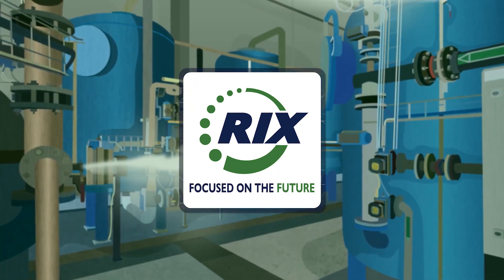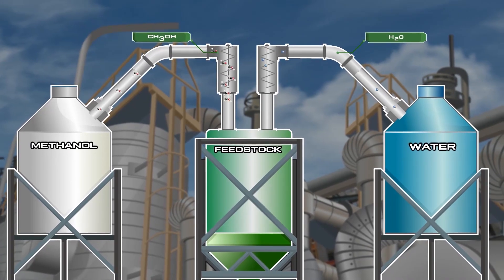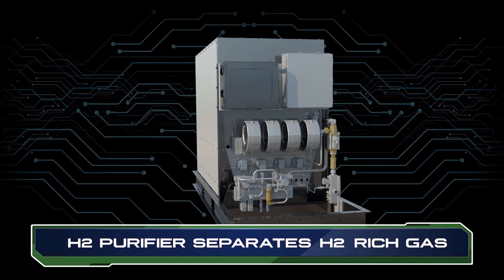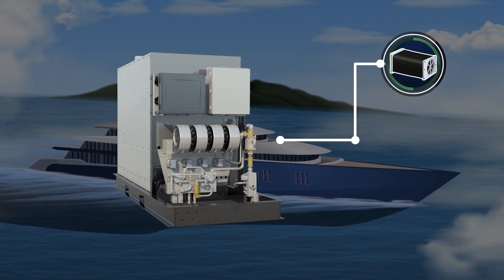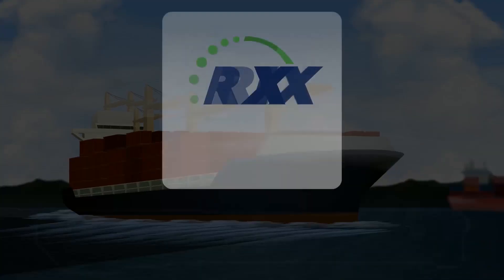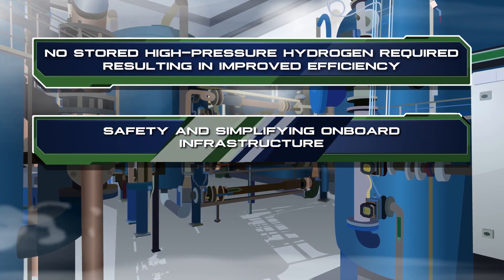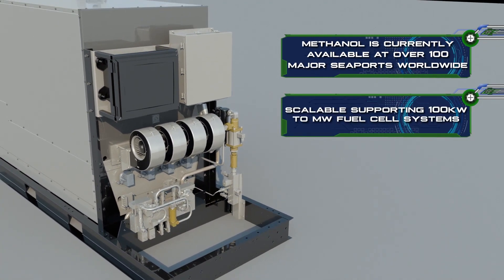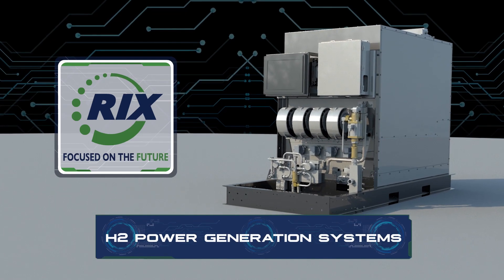RIX: Methanol-to-Hydrogen (M2H2) Generation & Power Systems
RIX hydrogen generator systems enable the integration of advanced fuel reforming and hydrogen purification technologies directly on-board mobile platforms, including marine vessels and heavy-duty logistic vehicles. The M2H2 Series is specifically designed to displace stored compressed hydrogen to support primary propulsion, auxiliary power systems, cold ironing and bunkering, and provides high purity hydrogen on-demand that is scalable to support megawatt solutions.

About RIX
RIX Industries is a technology-focused company specializing in the design, development and manufacturing of gas generation systems, precision compressor solutions, and cryogenic cooling technologies for critical applications in Marine, Aerospace, Land, Energy, Industrial, Medical, and Critical Infrastructure markets. Founded in 1878, the company is headquartered in Benicia, CA, and operates additional facilities in Sparks, NV (Production) and Rockville, CA (Innovation Center).